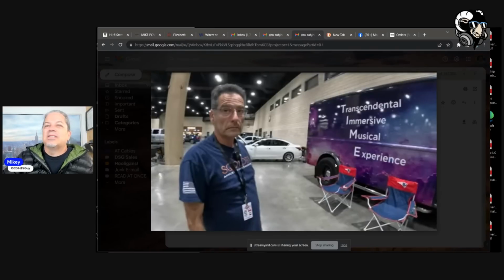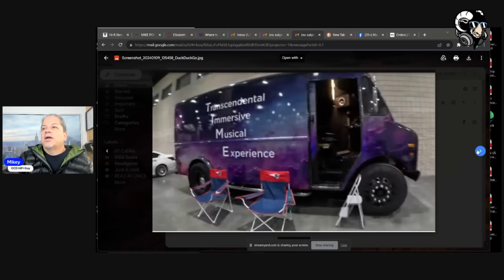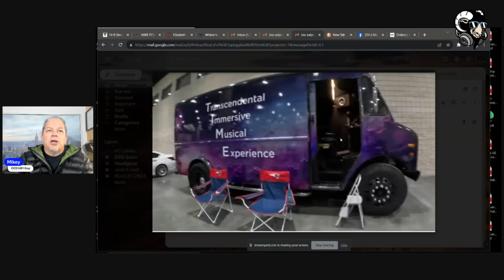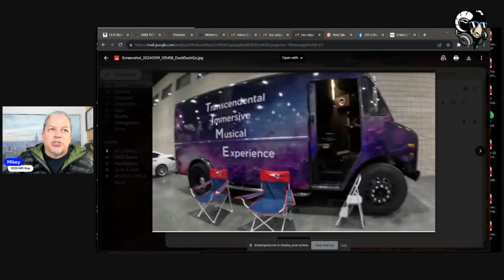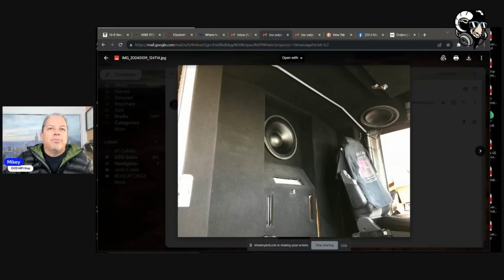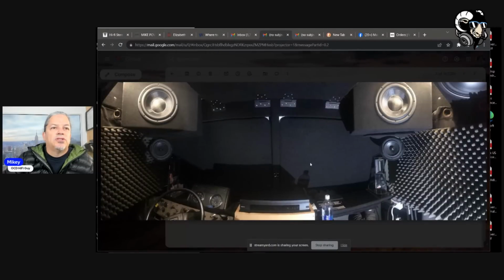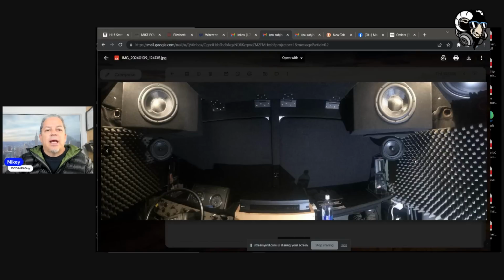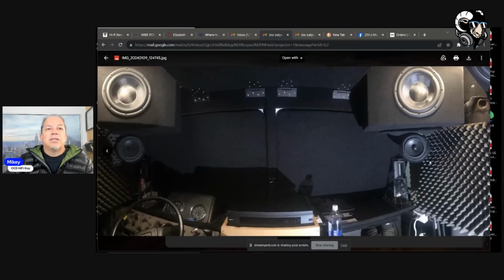FLAT to 20 Hz ?? I call BULLS#IT !!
HEY TRIBE !!
Heres a little info on what 20Hz actually means and how unlikely it is for a floorstanding home speaker to achieve it.. BEWARE of the 20Hz spec. Its utterly unrealistic.

link to the vid.